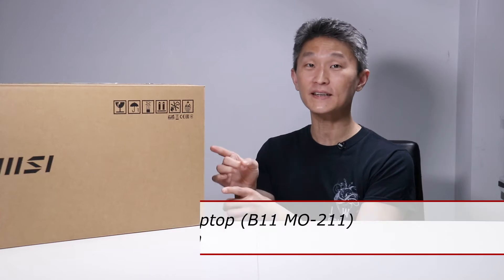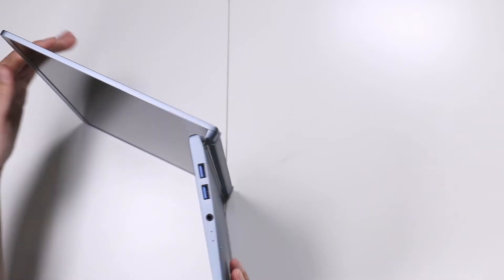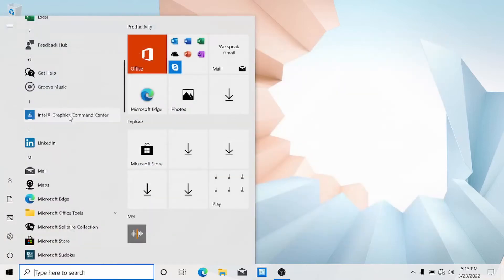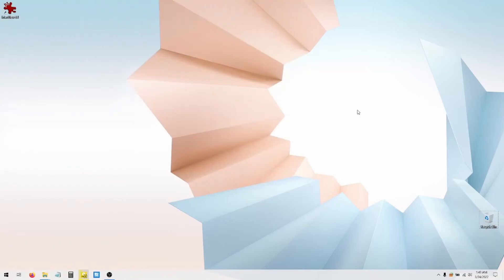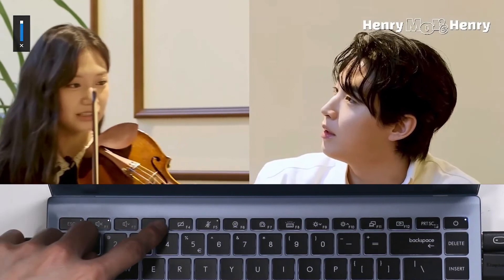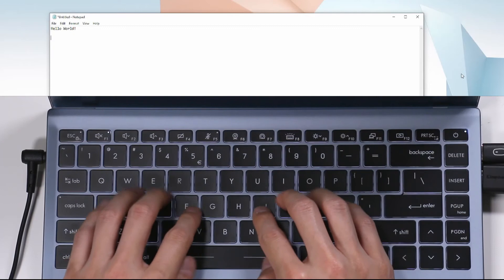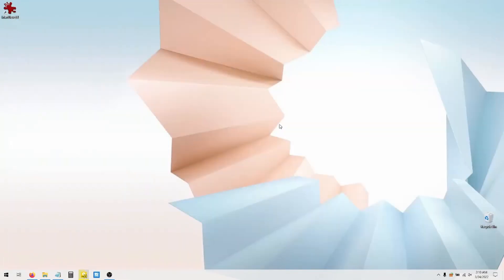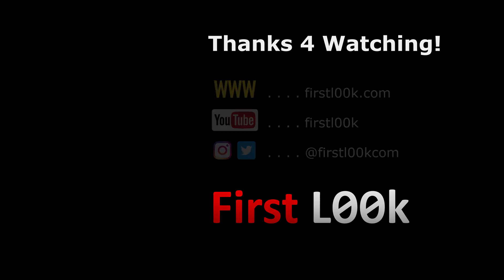Review: MSI Modern 14 Ultrabook (B11 MO-211) with 11th gen i3 CPU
This MSI Modern 14 has the Intel i3 1115G4 CPU for under $400; it's a great price for 8GB RAM and 512GB SSD and easily takes care of all your web surfing, productivity and casual gaming needs. NOT for video editing, heavy gaming or graphic intensive tasks.

We have found, unfortunately, no Thunderbolt 4 like the retail ad claimed. So we dug deep into MSI's spec sheets to find that their Modern line includes Thunderbolt 4 on models using i5 and i7 chips, but not i3. But we don't blame MSI - we blame the retailer for copy/pasting generic specs to their adverts.

We also found some issues like:

1. Questionable thermal design. You can't close the lid when the laptop is on. If you do, the airflow will be blocked, which sucks if you're using an external monitor, kbd & mouse and want the lid closed.

2. microSD card may cause conflicts with hub connected peripherals. It's no problem to connect your peripherals (mouse, kbd, webcam, printer, etc) to a hub, which then connects to your laptop. Until you insert a microSD card... then your mouse will stop working every few seconds.

That said, this machine is still a great deal - and right now's a good time to look for sales. Laptops with 11th gen Intel CPUs will be on offer since the 12th gen laptops are starting to appear.

00:00 - Introduction
00:36 - Unboxing
01:43 - Product Walkthrough

04:12 - Starting up / Installed programs
06:36 - Webcam & Mic test
07:24 - Go away. Just GO AWAY! (invasive program)

08:38 - Internet Browsing experience
10:22 - Speakers / Audio
11:06 - Display & Graphics (& gaming?)

12:17 - Battery life test
12:34 - NOT Thunderbolt 4... but still useful
13:18 - Keyboard & Trackpad

14:41 - Under the Hood (with Speccy)
15:58 - Conclusion
16:30 - the Cons (& possible design flaw)

--- MSI Modern 14 i3 1-1115G4 (8GB RAM, 512GB SSD)